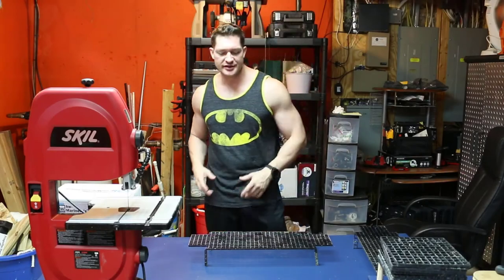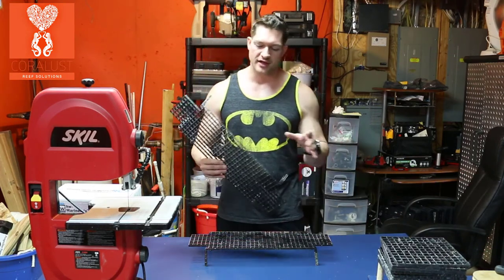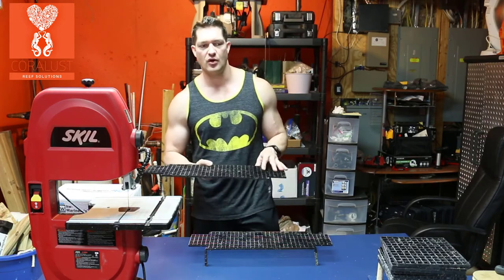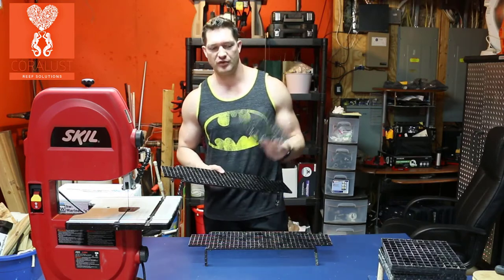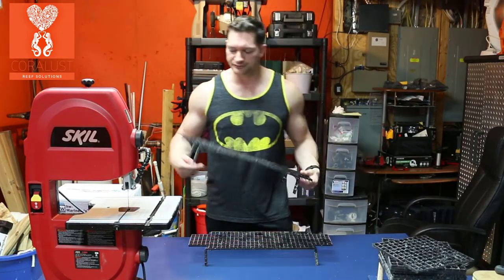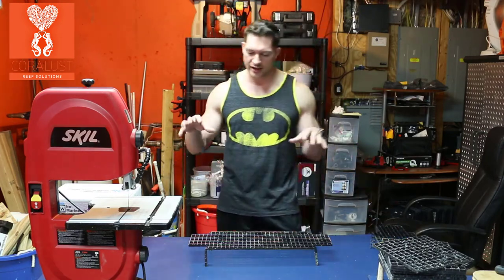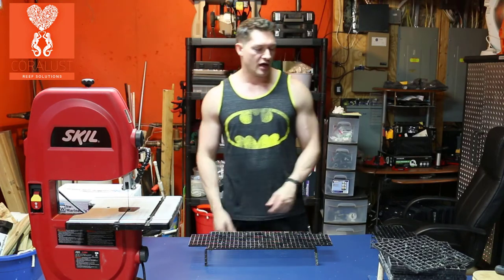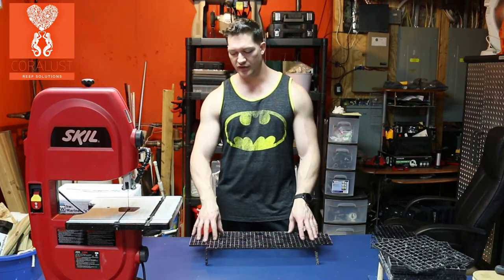Egg Crate (frag rack) Verses Box of Salt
Do you think this little frag rack will hold up against this heavy box of salt.